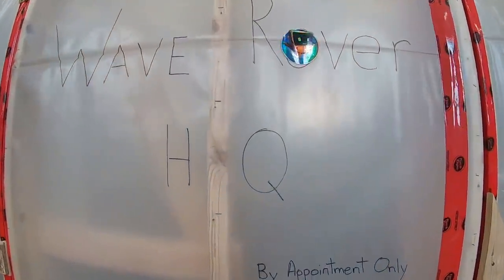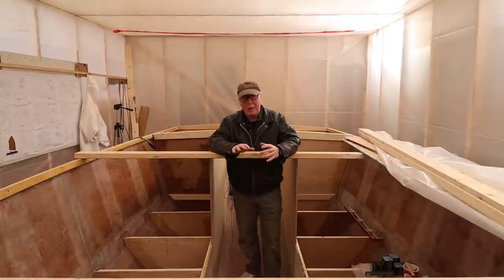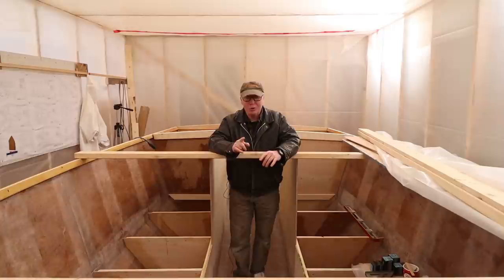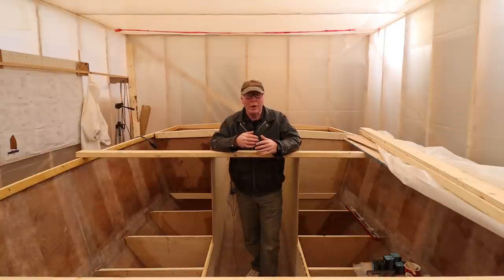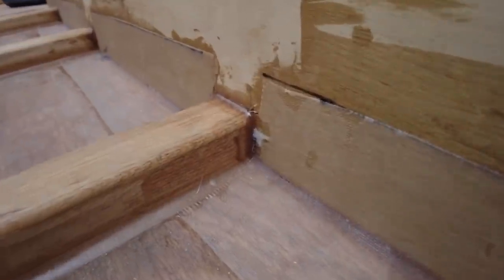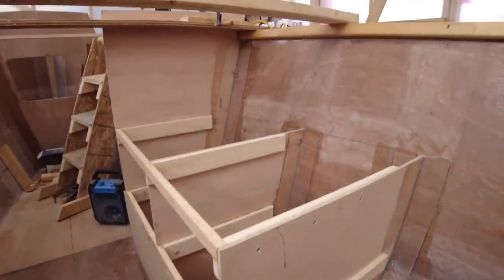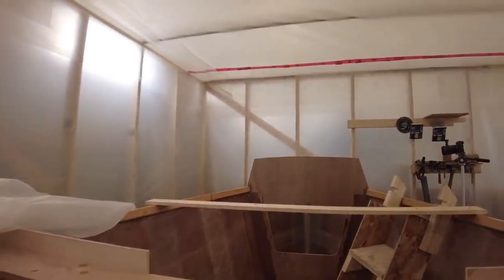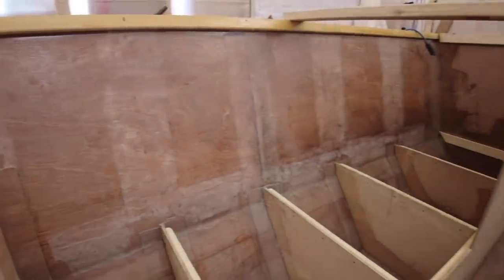S2E33 Wave Rover Boat Tour// Filmed March 28th 2022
Using the Wave Rover Time Machine I move forward about 2 months in the Wave Rover timeline to show you my current progress and ask for your input.
Check our Wave Rover's back story on Breaking Waves News:
And a big thank you to Christopher Meng (a Wave Rover 650 Builder) for providing the digital model of Wave Rover.